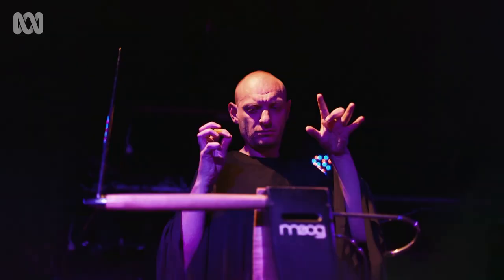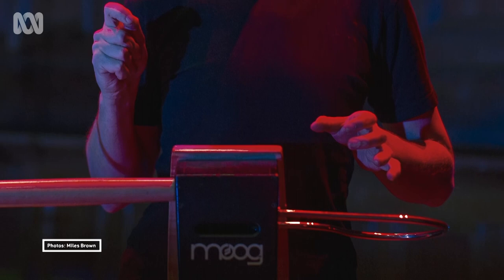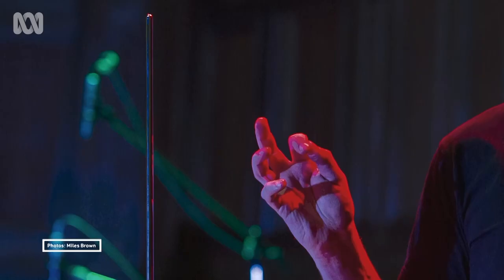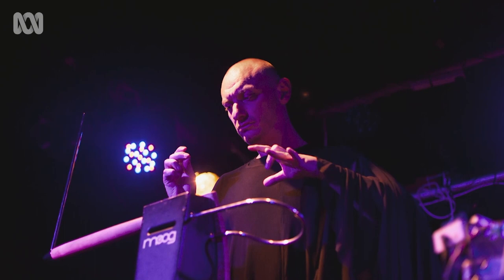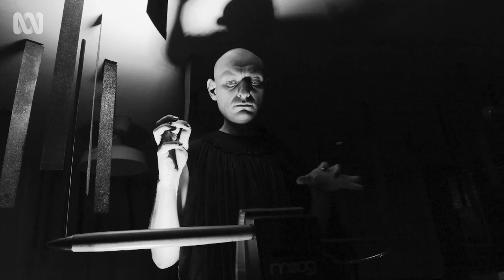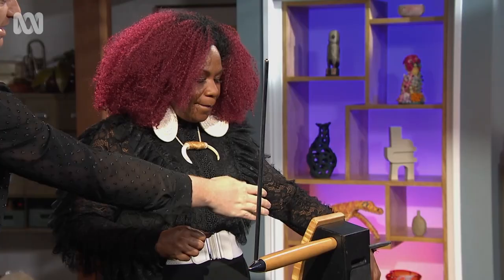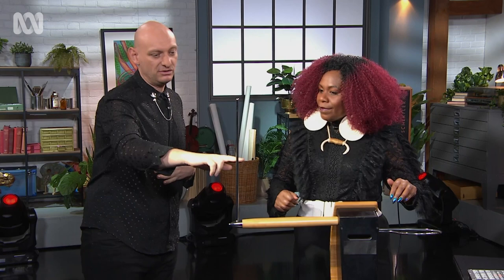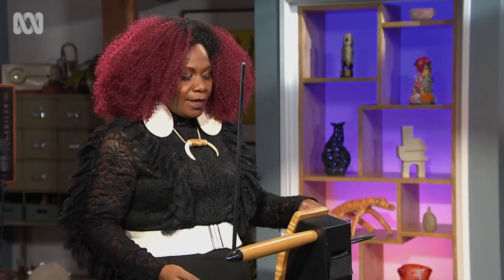How to play the theremin, the world’s oldest electronic instrument | Art Works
Theremin virtuoso and composer Miles Brown gives us a crash course in playing this famously spooky instrument.

Hosted by Namila Benson, Art Works is the ABC's weekly half-hour arts show sharing the most inspiring, surprising, and formative ways that Australian creatives are telling our stories today.

Create an ABC Account to stream more on ABC iview: abc.net.au/signup